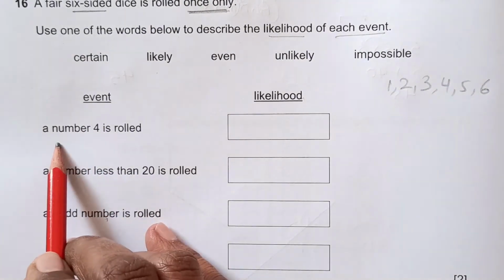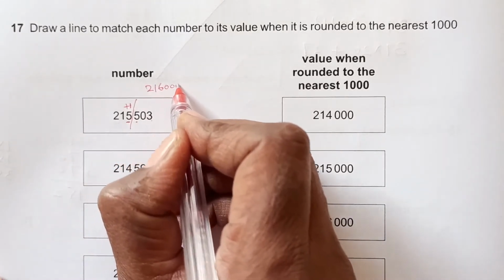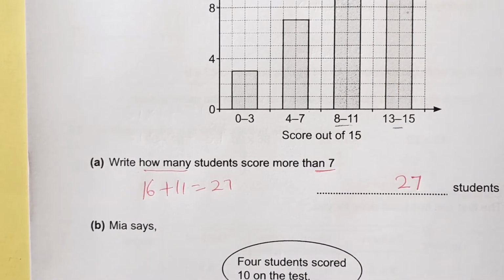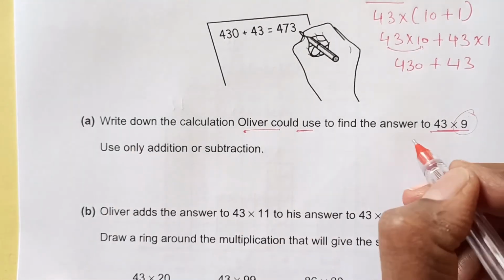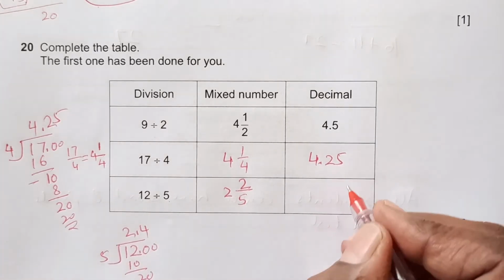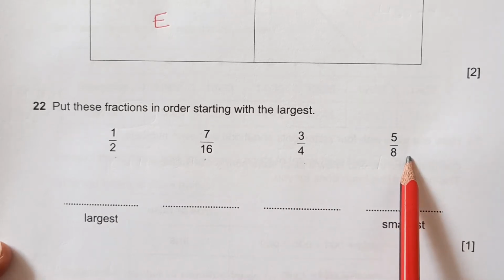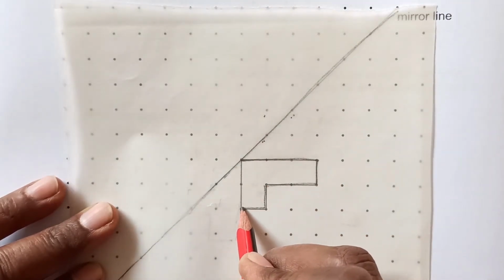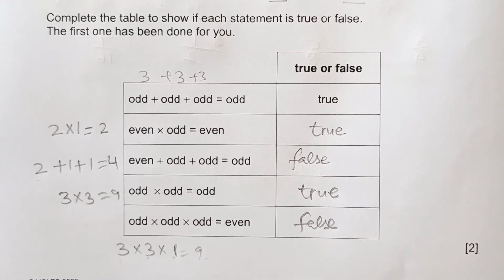Checkpoint Primary Maths/April 2022-Paper 1-Part 2 /Cambridge Primary/ 0845/02-Q1-15/Fully Solved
This video explains fully the solutions of Checkpoint Primary Maths Paper 1/  April 2018/Cambridge Primary/ 0845/01
Link to the pdf file of this paper: